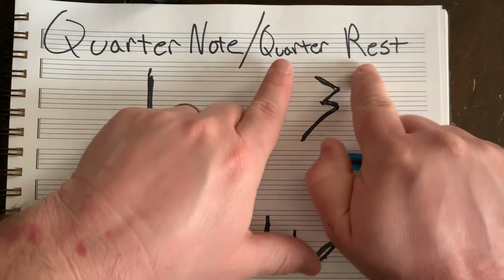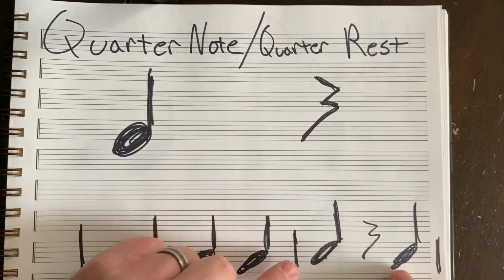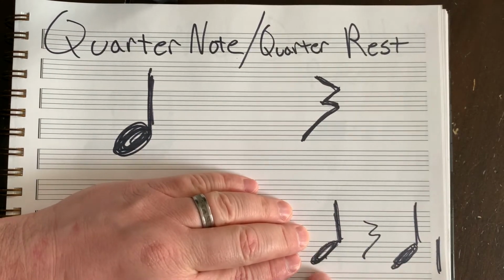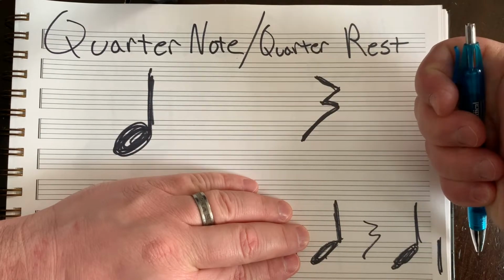The Elephant-Pen Rhythm Lesson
All you need to participate in this lesson is a pen!  You will learn about Camille Saint-Saens, the composer of the music, some rhythms that you will find in piece and how to play them.